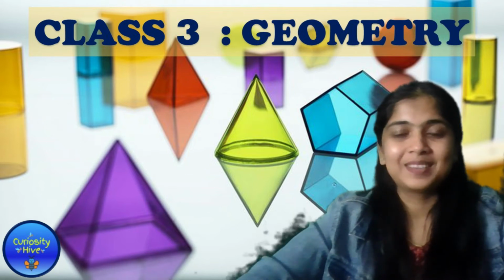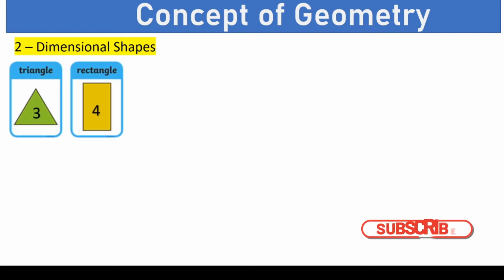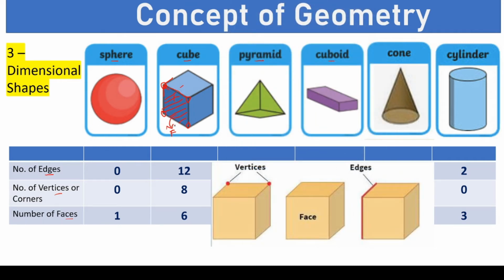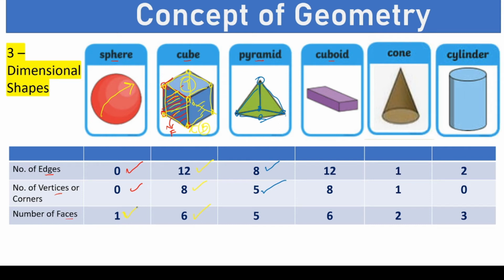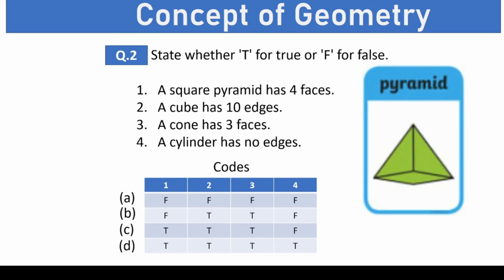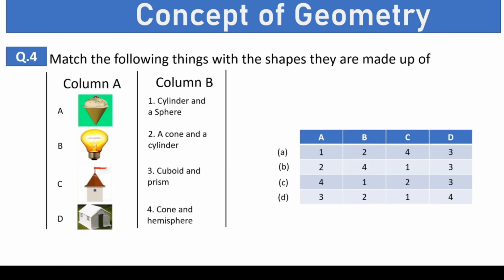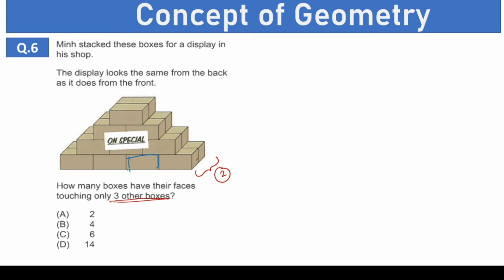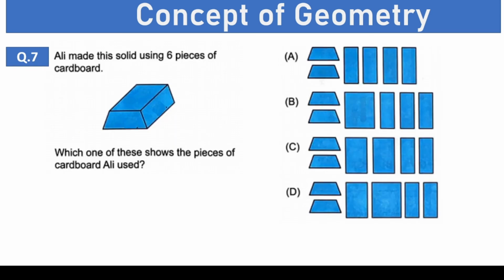Geometry For Class 3 - shapes and figures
Geometry of an object explains  all about its shapes and figures Kids will understand to identify rectangle, square, circle and triangle. We also cover few questions so kids can practice their understanding of geometry concepts on shapes and figures. This will be useful for for CBSE, ICSE, All State Boards snd competitive exams like IMO, ASSETS etc.

Grade 3
Subject: MATHS
Topic : Geometry: Shapes and Figures